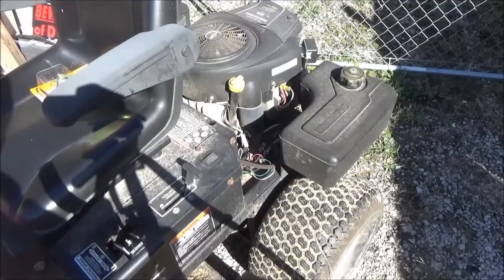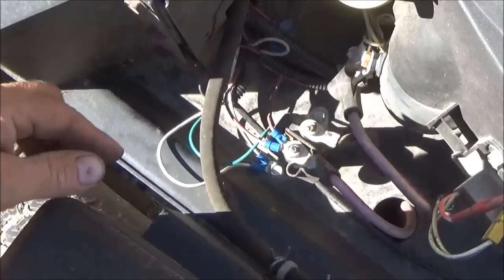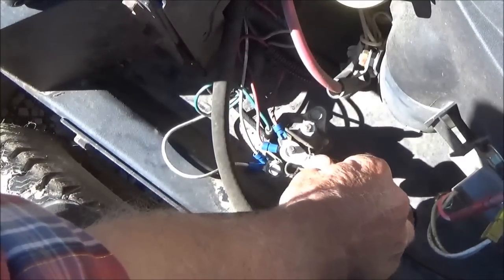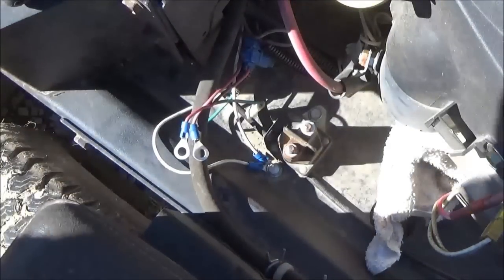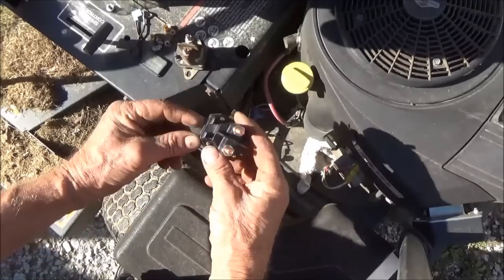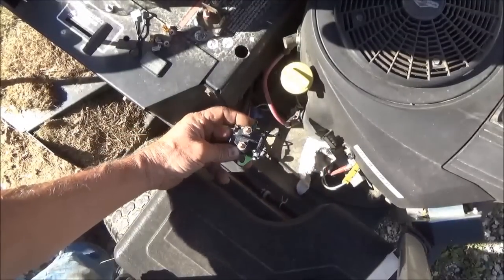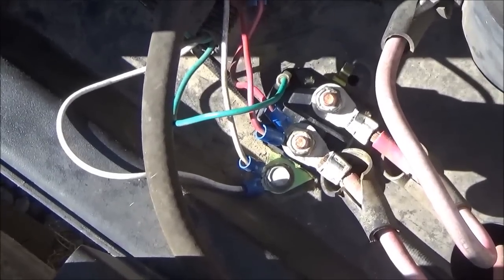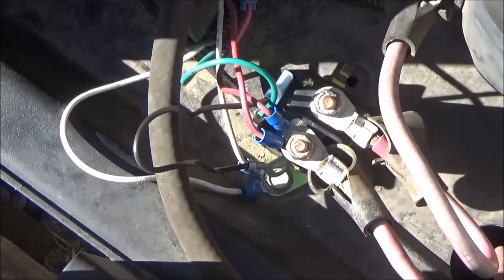Lawn mower starter clicks but won't start, change solenoid